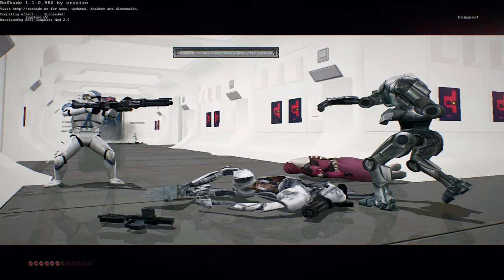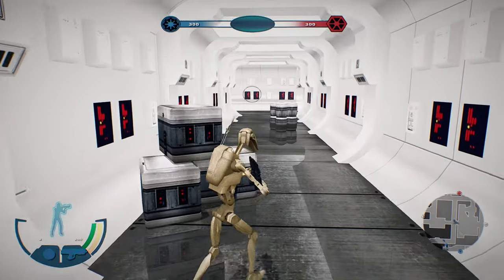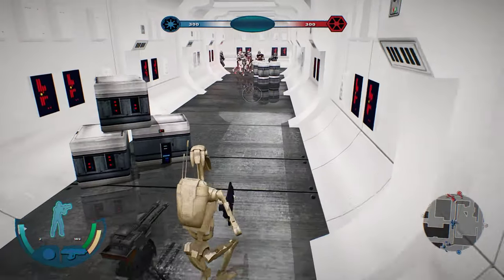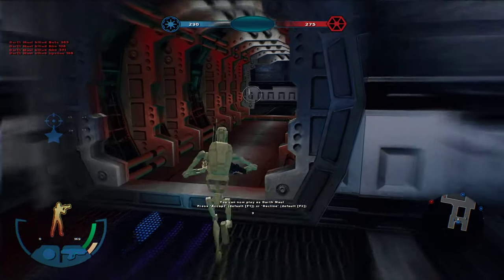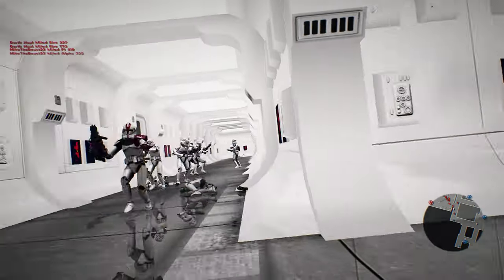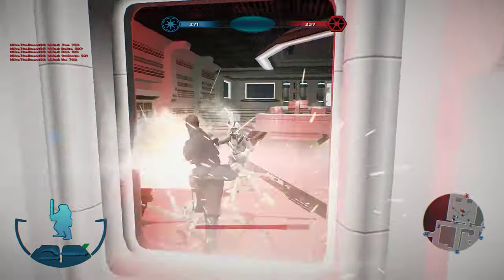I CAN'T HELP YOU SAVE HER! Star Wars Battlefront 2 Mods: Battlefront 3 Legacy Era: Tantive IV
THERE WILL BE NO LINK GIVEN OUT, THIS WILL BE AVAILABLE WHEN IT IS FINISHED!
**Star Wars Battlefront III Legacy Era Mod Testing**
You have chosen or been chosen to participate in Wave 2 Private Testing for the BF3 Legacy Era mod.
The preview and testing versions you have all been given access to is for feedback and bug testing reasons and **DOES NOT IN ANYWAY REFLECT THE FULL RELEASE OF THE MOD**.
Video footage, Screenshots or other media source demonstrating the features of the test versions are allowed and greatly appreciated.
Releasing and/or sharing the test version without the knowledge or permission from iamastupid (Lonely Dragon, Shaymin, iamashaymin) is not allowed - the only exception being El_Fabricio, GTAnakin and any other mod contributors whose content appears specifically in **this** release, this exception does not apply to people whose content appears in Legacy's Main Releases or other content related to the BF3 Legacy mod.

Report any bugs to iamastupid#0001 on Discord or if you have access to the Private Testing channel on the Legacy Discord, post them there.
Give any questions or feedback to these sources as well is needed, a google form like in previous releases will also be posted in a day or two.

**Installation:**
Simply extract the files to the root folder of your Star Wars Battlefront II installation. (The one with Gamedata and Install in.)
We also *highly* recommend the installation of GTAanakin's UI Remaster Mod since it is needed to correctly use any version of the Legacy Mod post Pre-Demo. (It fixes the double HUD issue)
This will not work on Star Wars Battlefront III Standalone copies of SWBF2.
**THIS RELEASE DOES NOT NEED PRE-DEMO 1.0.4 INSTALLED TO WORK, IT IS INDEPENDANT OF THE MAIN MOD.**

Credits:
-El_Fabricio/the_legend: Main Developer and big boss man of BF3 Legacy.
-GTAnakin: Large Contributor to Legacy as a whole and creator of the holy and much needed UI Remaster Mod.
-DarthDio: Contributed to Legacy's HUD.
-jedimoose32: Created some of the Legacy Scripts.
-angolandelegate: Updated Temple Guard Models (Texture was changed to become Naboo Guards)
-NoBody20026: Some Clone Skins
-ETW_Modder: Early Era imperial Pilot Skin
-ChadBad: Corra Fake Asset Snail Tank (Star Wars Kinect Snail Tank)
-LucasArts/Disney, Pandemic Studios and Free Radical Design-

Special Thanks:
RedSunGamer
S1thK3nny
Souppy
SavageGamerPlays
Luna